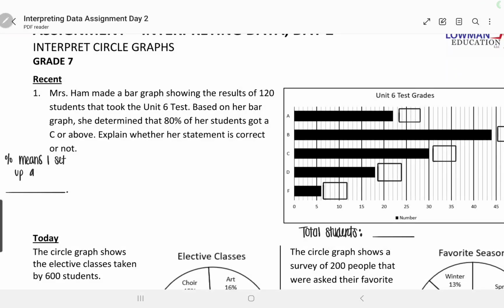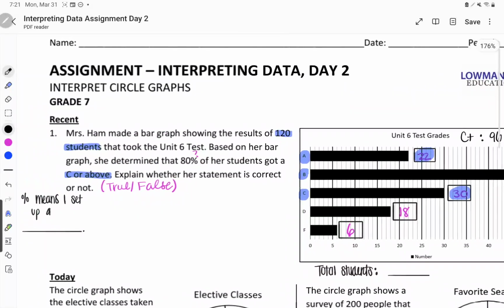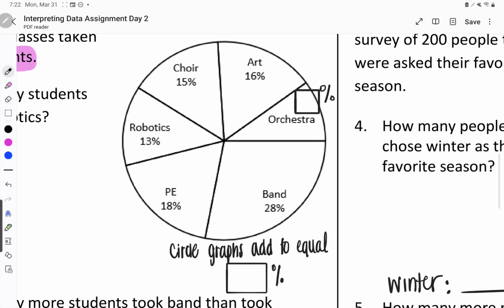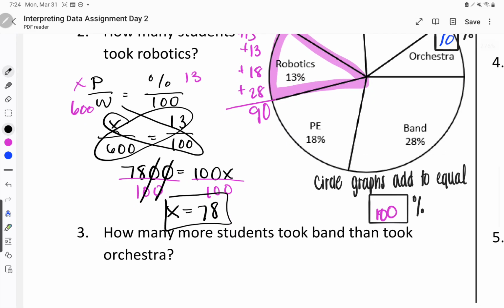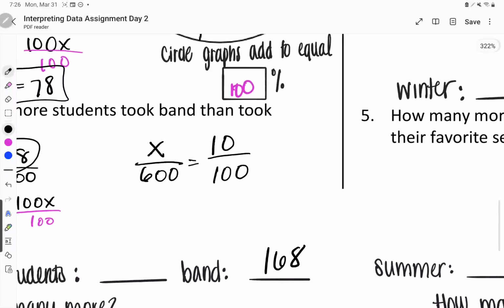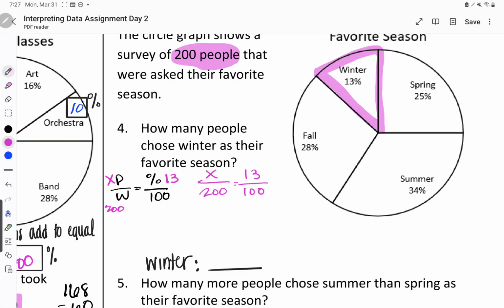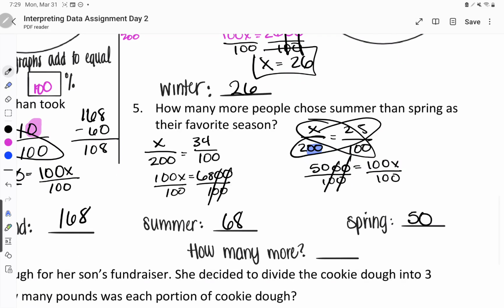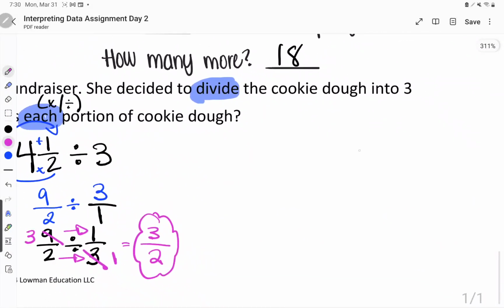Interpreting Data Assignment 2